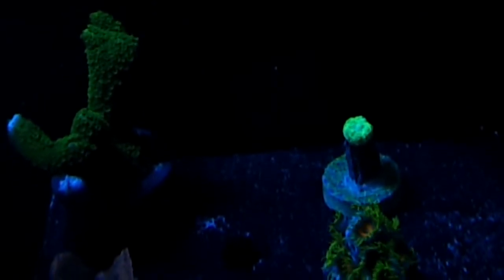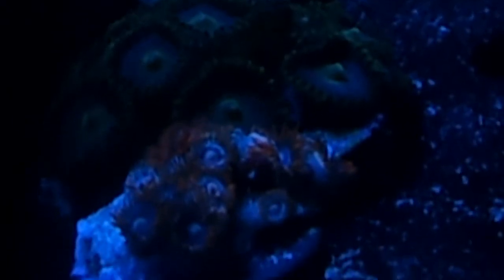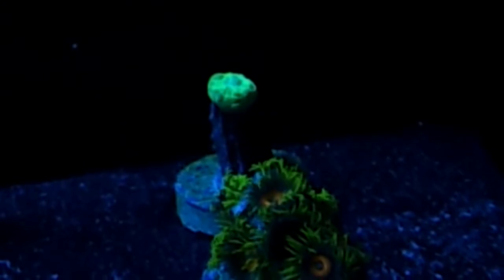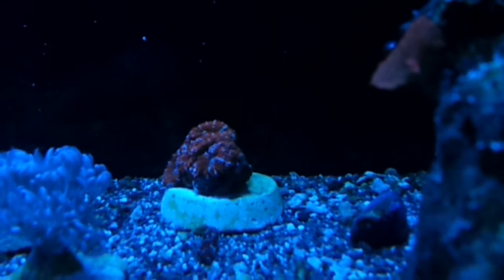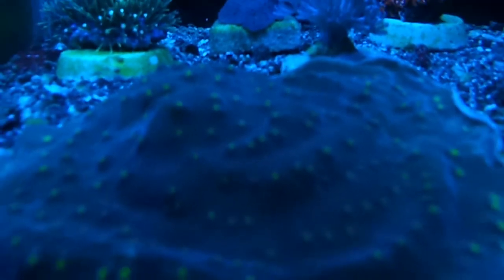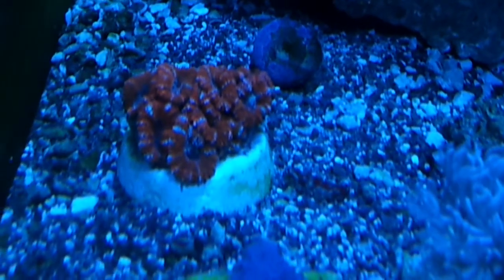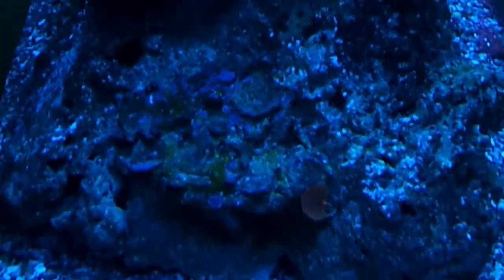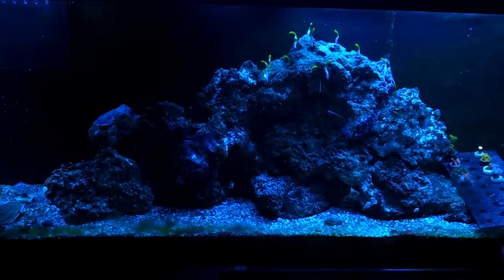New corals under extremely low light exposure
Hey everyone, I decided to experiment with my phone again. I dropped the exposure rate to - 2.0 to try capturing the closest possible view of my coral coloring. Tough keeping zoom but worked it seemed